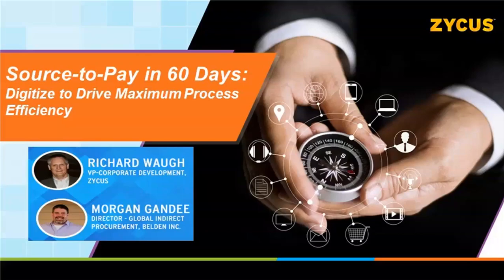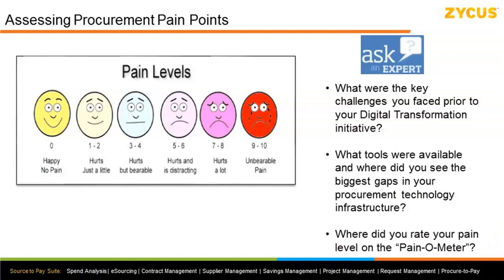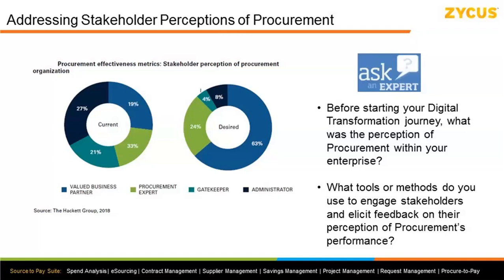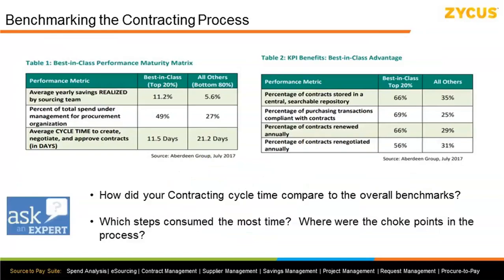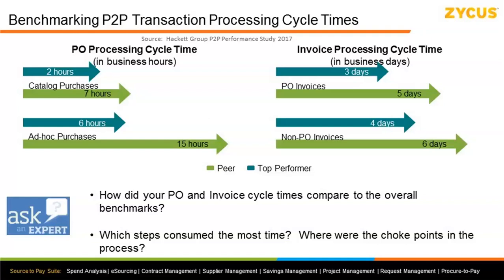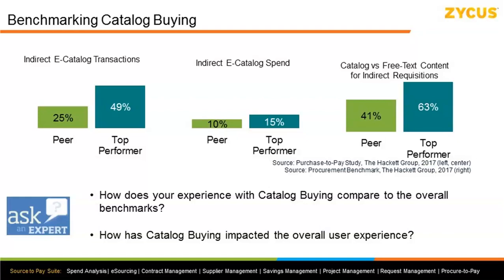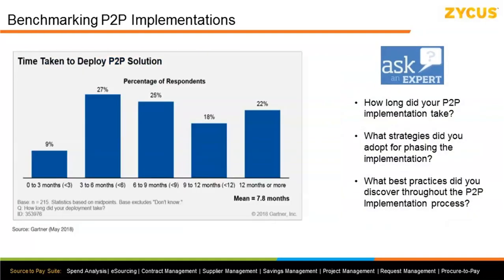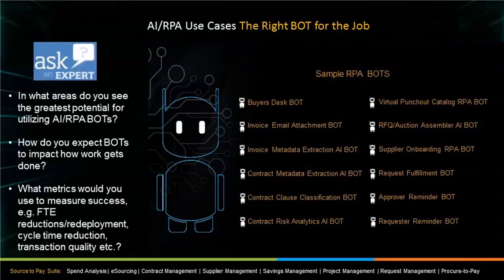On-demand Webinar: Source-to-Pay in 60 Days-Digitize to Drive Maximum Process Efficiency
One of the biggest benefits from “Digitizing” the end-to-end Source-to-Pay process is markedly shorter cycle times that accelerate the realization of savings. World-class procurement teams – the “Digital Leaders” – are completing the “Source-to-Cash” cycle in just 60 days, due to the increased efficiencies accruing from a 100% digital process.

The Source-to-Case cycle starts with the initiation of a Sourcing project through the RFX sourcing event and award to the winning bidder(s), through contracting and on-boarding of the supplier, culminating with an invoice paid against the new agreement – the moment at which negotiated savings actually become realized savings.

This session will utilize relevant market research and real-world use cases to highlight the best practices Digital Leaders are utilizing to complete Source-to-Pay in 60 Days, including:

Business process use cases highlighting specific integration and leverage touch points across S2P to enable end-to-end process digitization
Metrics and models for deriving the incremental ROI from achieving maximum process efficiency
Customer case studies illustrating expected – and unexpected – benefits, challenges and lessons learned from implementing the integrated S2P playbook
Strategies to drive value beyond S2P by taking a “customer-centric” approach to Procurement
Game changing technology innovations - from AI to RPA and everything in between

Click now to experience the efficiency and legality of our solutions!